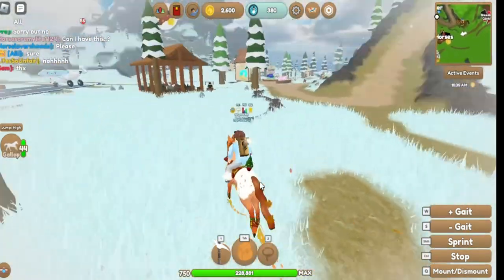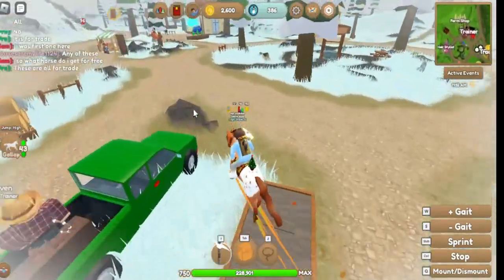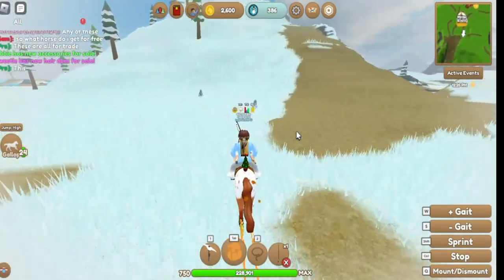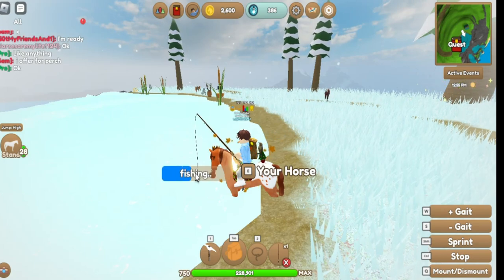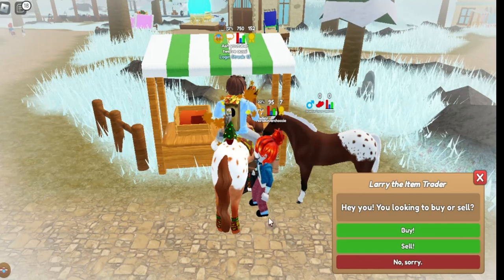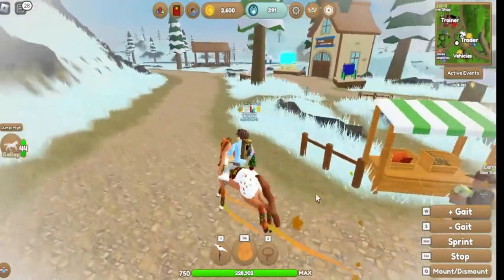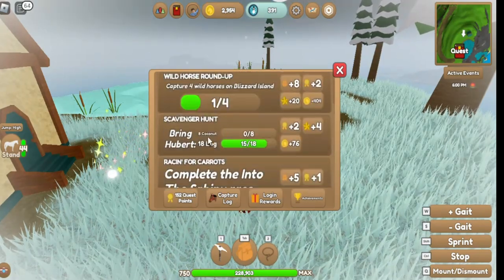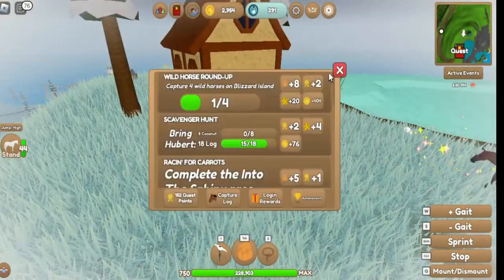How to get your level up faster in Wild horse islands Roblox!